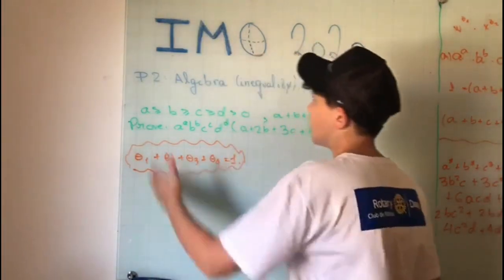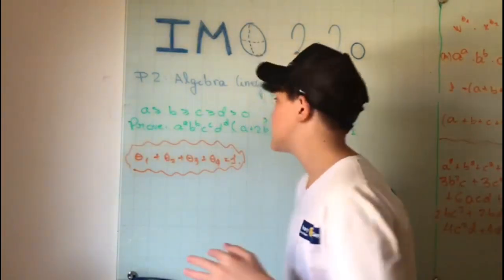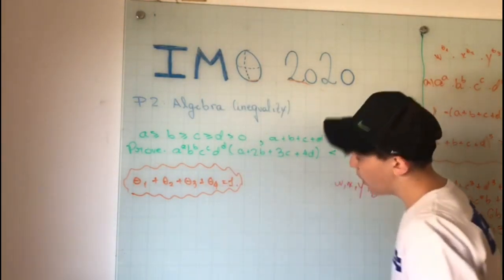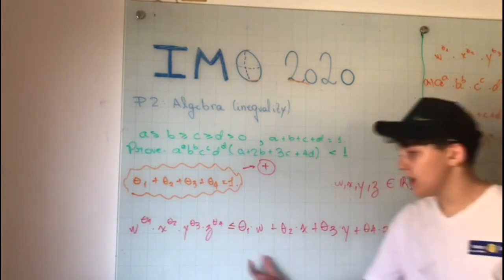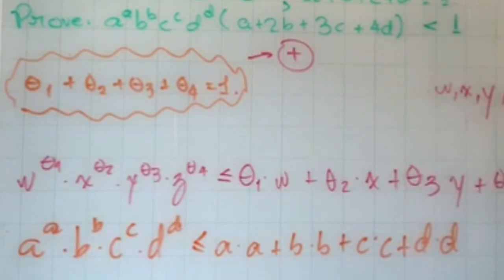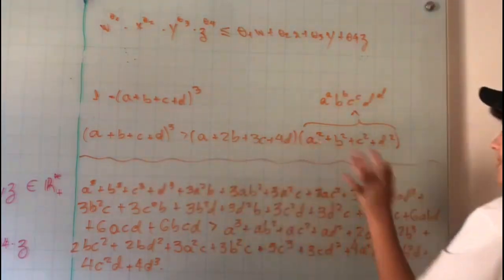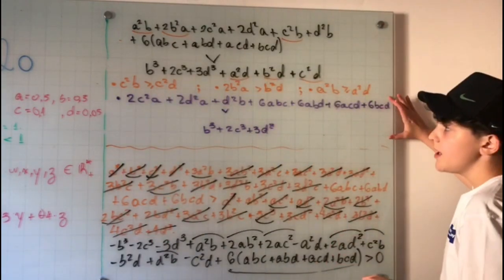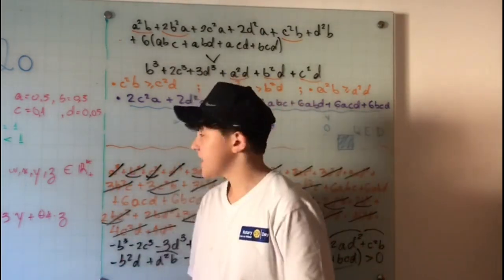SOLVING the IMO 2020 P2: Problem 2 (Algebra and Inequality) || AN EASY PROBLEM? || Exatizando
Hey guys, my name is João Gilberti and today I brought you a solution for the IMO 2020 problem 2. Hope you enjoy!!